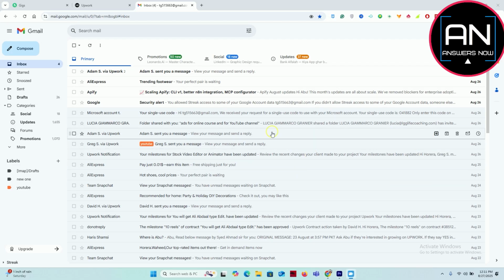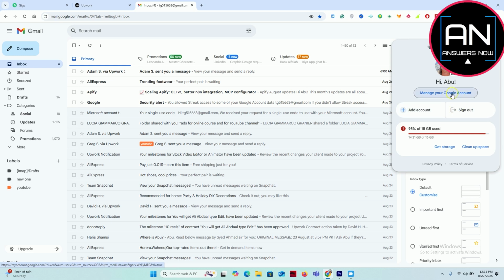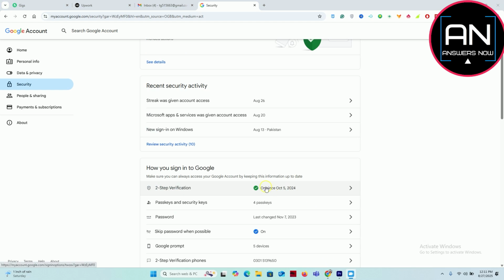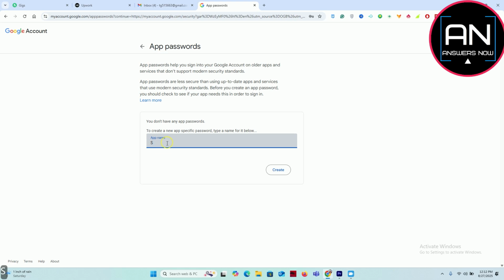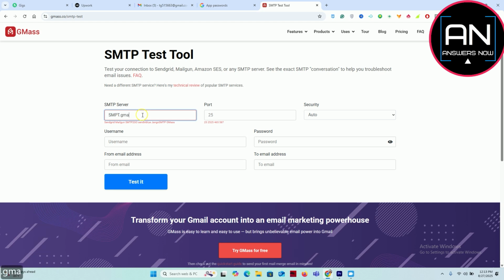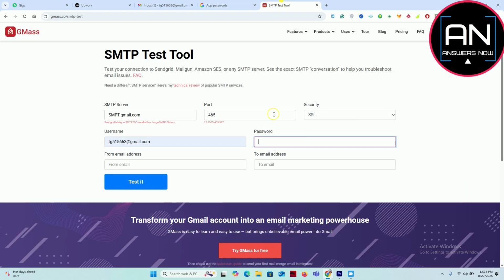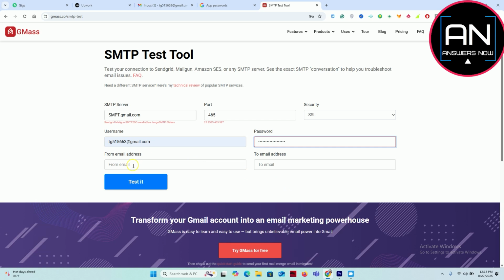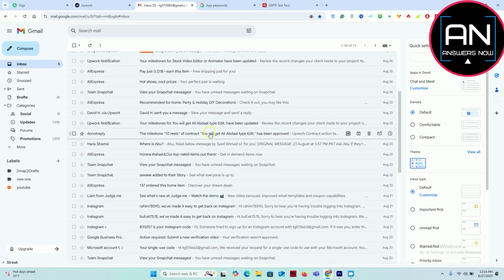How to Setup SMTP Server Gmail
In today's video i'm going to show you how to setup smtp server gmail, easy and simple tutorial to follow.